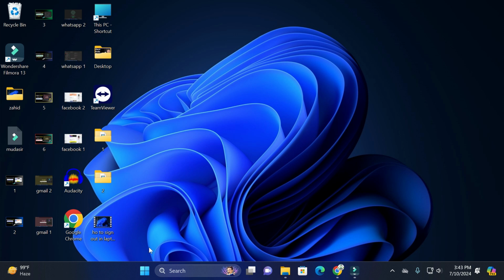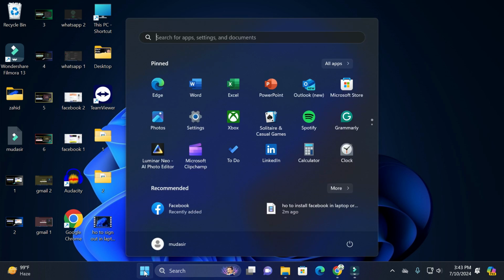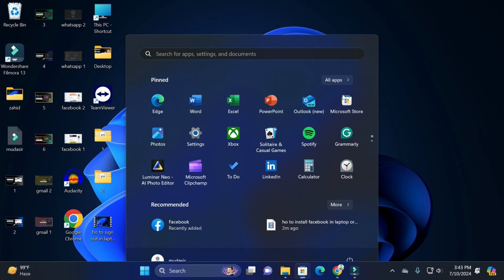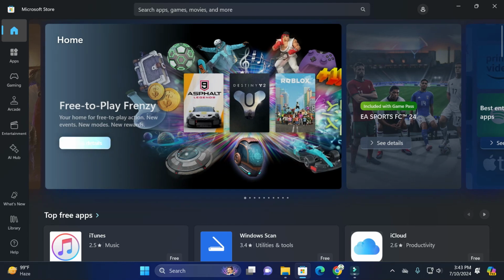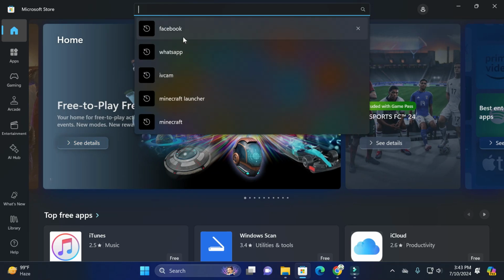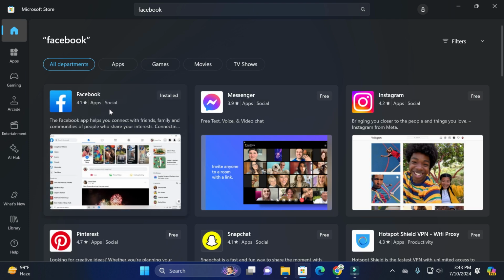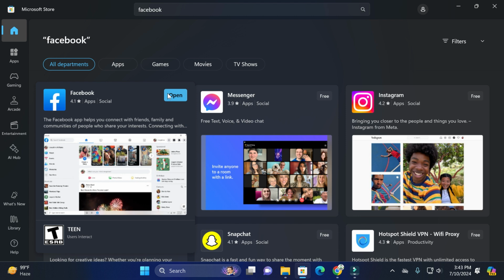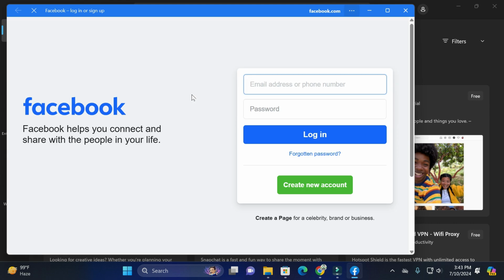how to install facebook in laptop or pc | install facebook on windows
Learn how to install Facebook in laptop or PC with our easy step-by-step guide. Whether you're looking to install Facebook on laptop Windows 7, or need to install Facebook app on PC without Bluestacks, we've got you covered. Discover the best ways to use Facebook for Windows and find out how to install FB on PC effortlessly. From how to install Facebook in PC to putting Facebook on desktop, this tutorial covers everything. We'll show you how to download the Facebook app, how to install Facebook app on laptop, and how to install Facebook Messenger on my laptop. Get the most out of Facebook Messenger for Windows 10, and explore Facebook in computer mode.

Following queries has been resolved in this theory:

how to install facebook in laptop or pc

how to install facebook on laptop windows 7

install facebook app on pc without bluestacks

facebook for windows

how to install fb on pc

how to install facebook in pc

how to put facebook on desktop

facebook app download

how to install facebook app on laptop

how to install facebook messenger on my laptop

facebook messenger for windows 10

facebook in computer

install facebook on windows